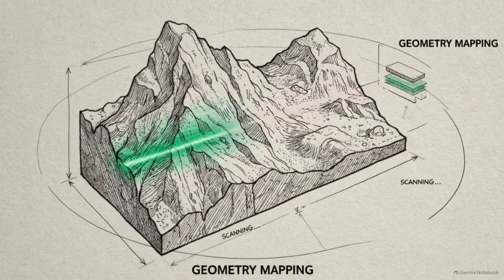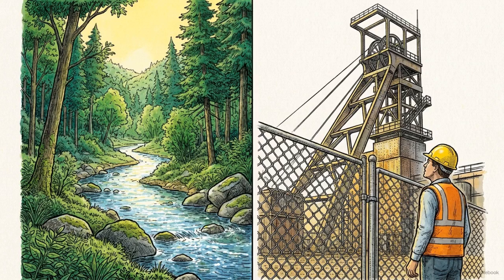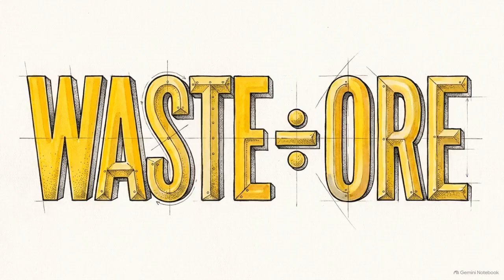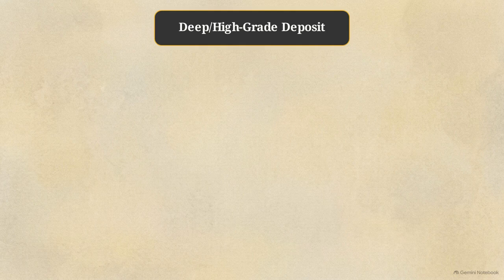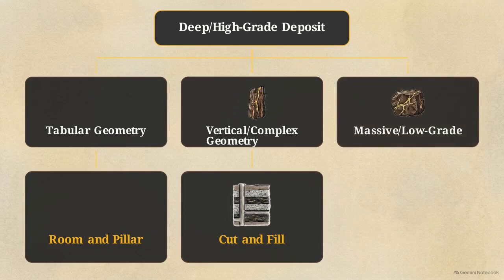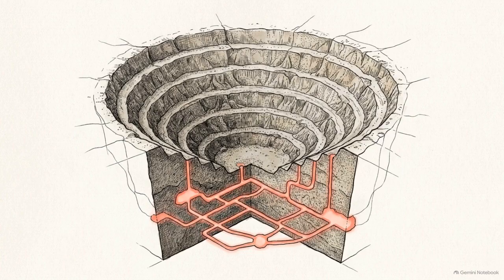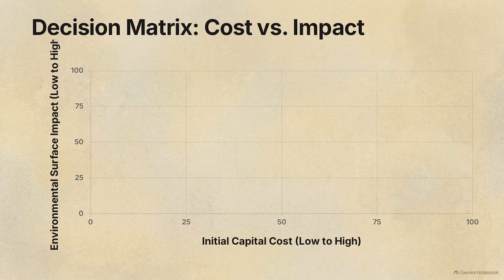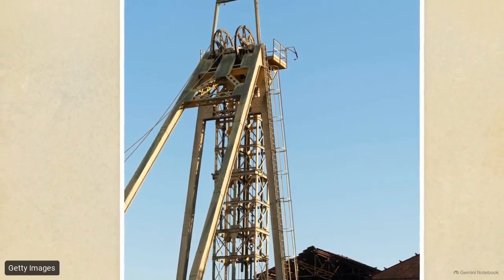Open-Pit vs Underground Mining Method Selection | Mining Engineering | Uplatz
In this video by Uplatz, we continue our Mining Engineering series with Episode 2: Open-Pit vs Underground Mining Method Selection.

This episode explains how mining engineers decide whether a mineral deposit should be extracted from the surface or through underground workings. The choice depends on geology, depth, ore geometry, grade, geotechnical conditions, economics, safety and environmental constraints.

Key topics covered include:

• Open-pit mining fundamentals
• Underground mining fundamentals
• Deposit depth and geometry
• Ore body thickness and dip
• Grade distribution
• Strip ratio
• Overburden and waste removal
• Cut-off grade
• Rock strength and geotechnical conditions
• Groundwater considerations
• Open-pit slope design
• Underground access development
• Shafts, declines and adits
• Production rate requirements
• Equipment selection
• Haulage and material movement
• Capital expenditure
• Operating costs
• Recovery and dilution
• Ventilation requirements
• Ground support
• Safety considerations
• Environmental footprint
• Surface disturbance
• Waste rock management
• Mine life
• Production scheduling
• Economic evaluation
• Transition from open-pit to underground
• Hybrid mining strategies
• Mining method selection criteria

Open-pit mining is generally preferred when an ore body is relatively close to the surface and can be accessed economically by removing overburden and waste rock. It often supports high production rates and large equipment fleets, but the volume of waste movement can become a major economic factor as the pit deepens.

Underground mining becomes more attractive when valuable ore extends to greater depths or when surface excavation would require removing excessive quantities of waste. Underground methods typically involve higher development complexity, ventilation requirements and ground-control considerations.

The strip ratio is one of the key factors in open-pit economics because it compares the amount of waste that must be removed with the amount of ore recovered. As the pit gets deeper, rising stripping requirements can eventually make underground extraction more economical.

Mining engineers must evaluate technical, economic, safety and environmental factors together rather than selecting a method based on depth alone.

This video is useful for mining engineering students, mine planners, geologists, geotechnical engineers, production engineers and anyone interested in how mining methods are selected.